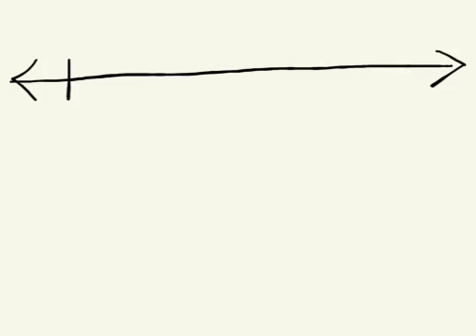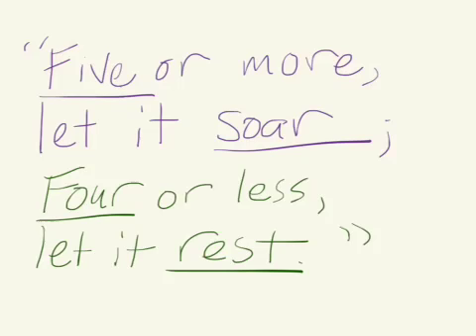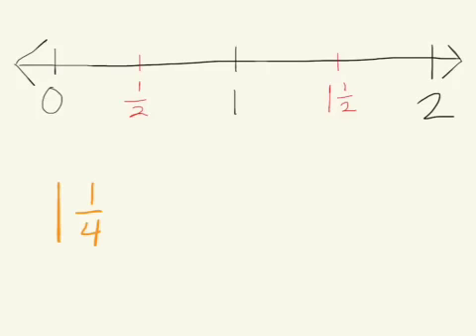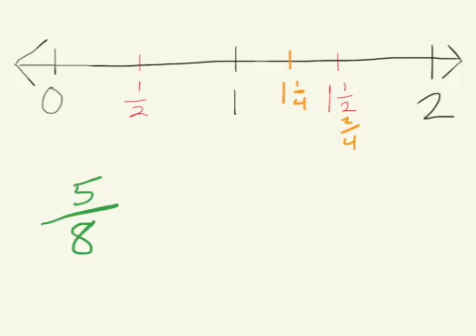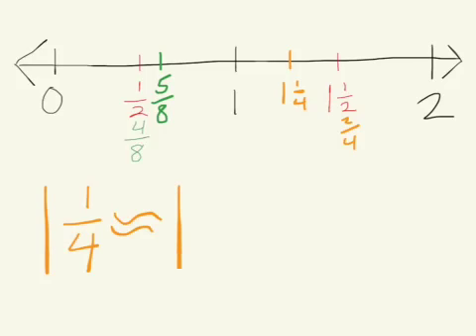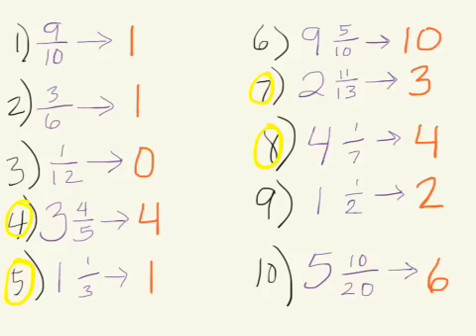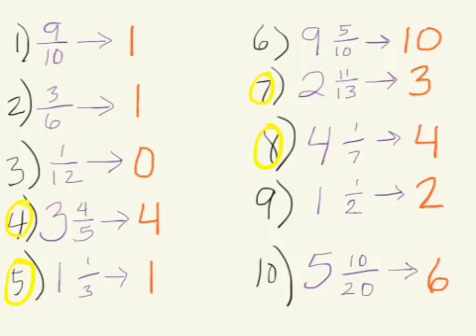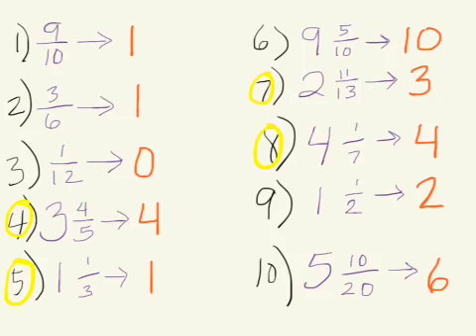Fractions: Estimating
How to round and estimate with fractions